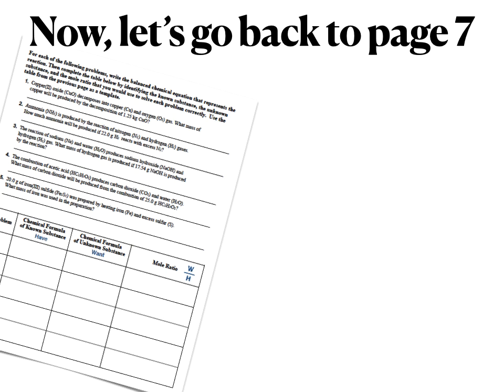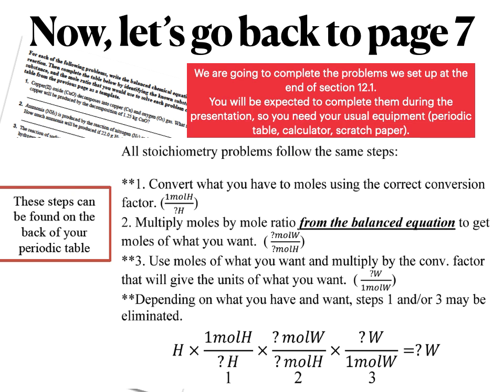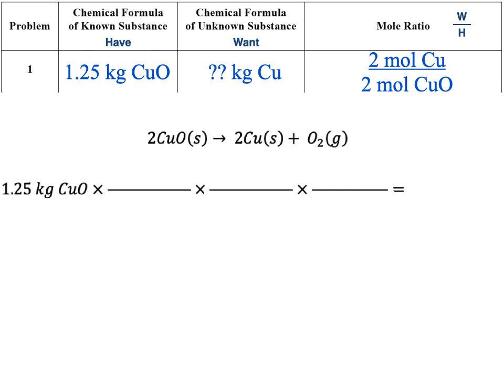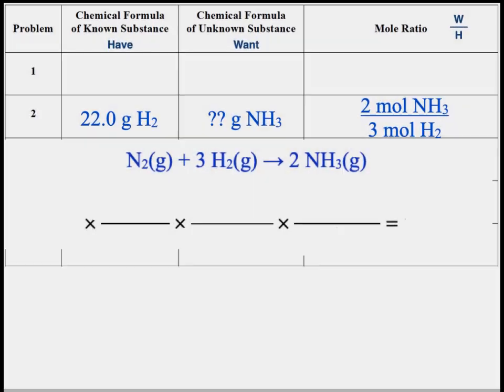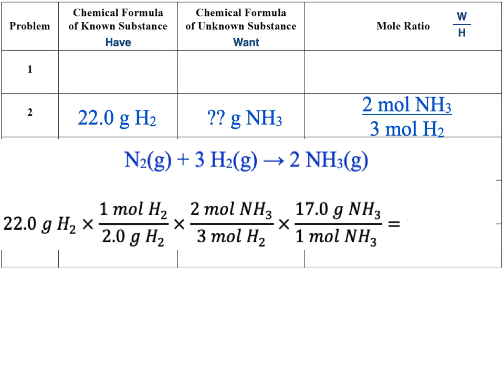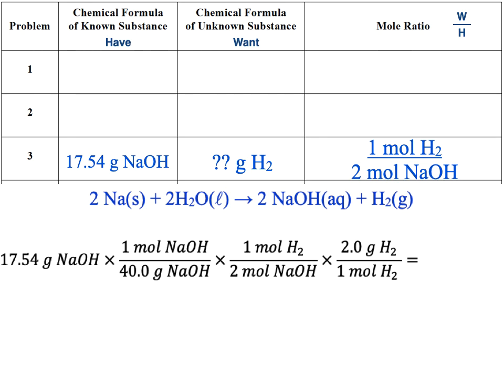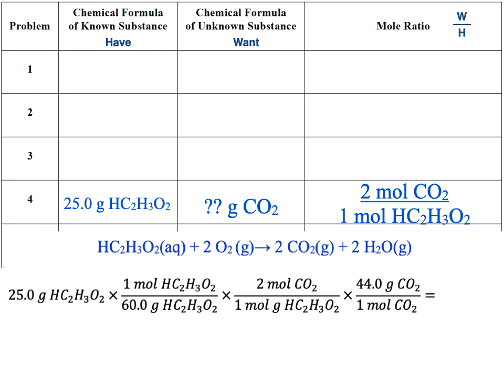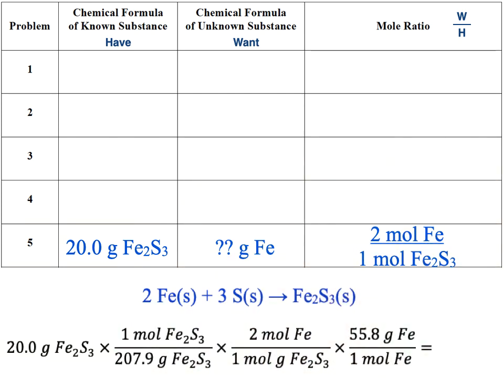page 7 of 12 1